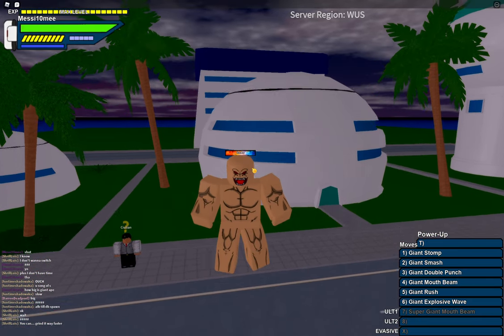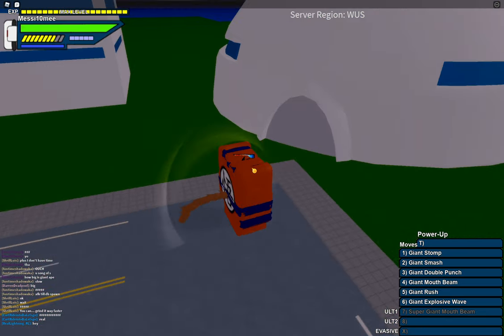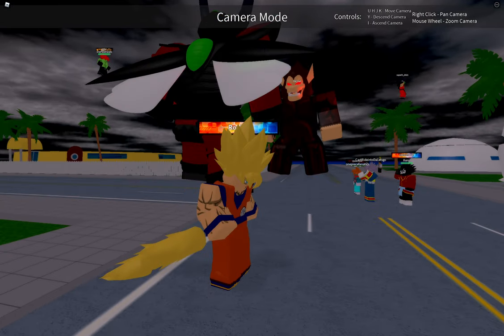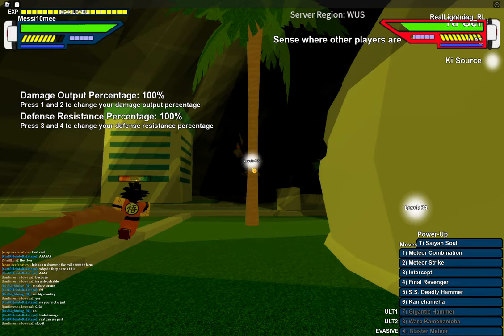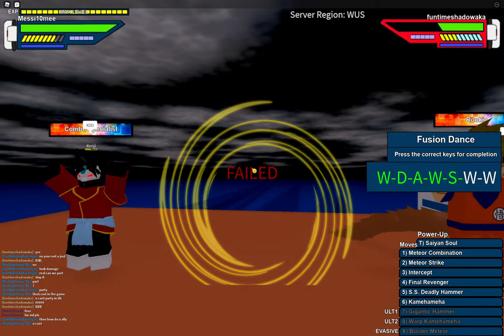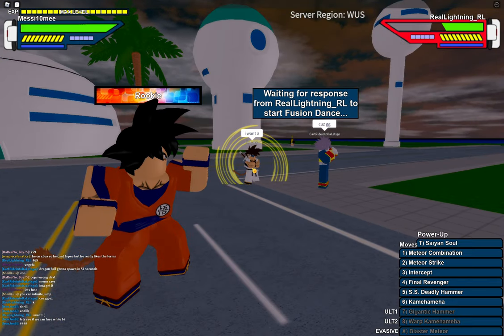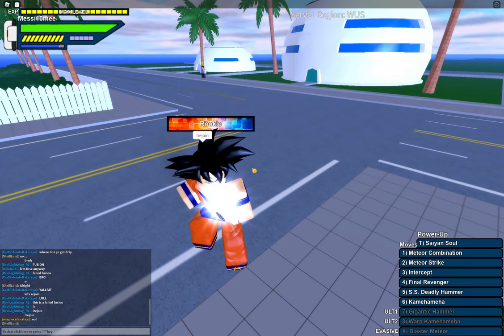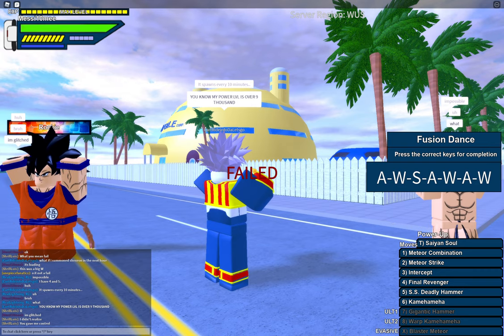All sayian forms and Failed Fusion (Roblox Dragon ball online geneartions)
Hello guys today I will be showcasing failed fusion and sayian forms sorry for lag enjoy
:D